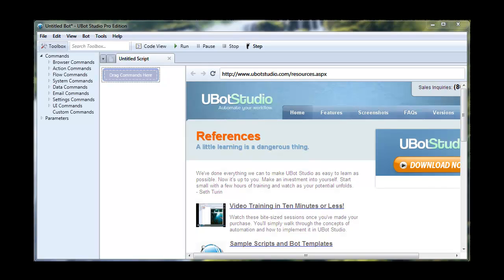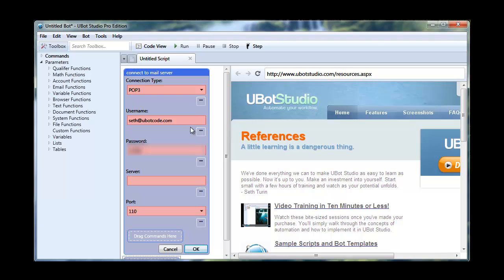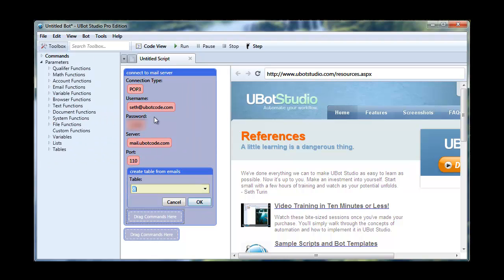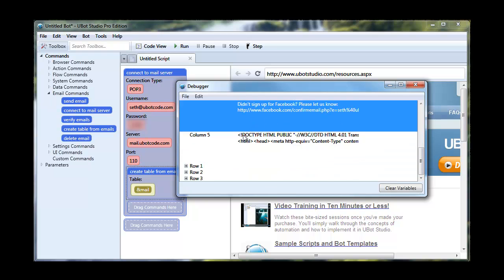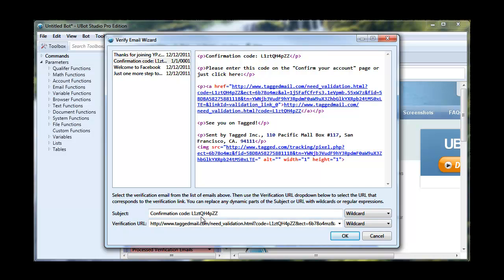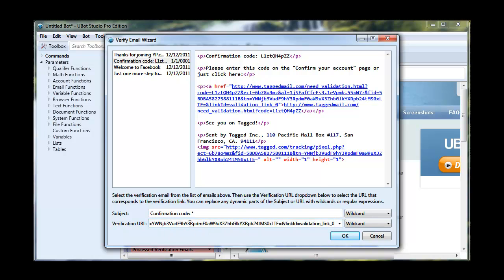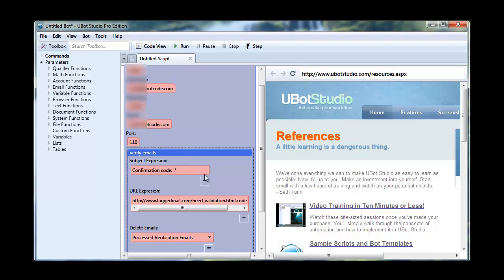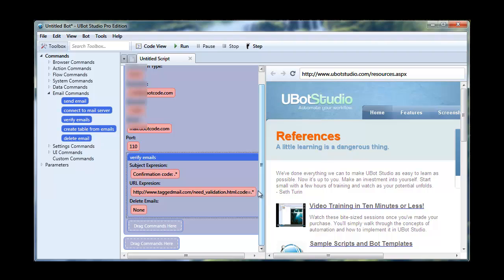UBot Studio's Built-In Email Verification Scans Thousands of Emails in Seconds for URLS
UBot Studio includes an amazing email verification wizard that makes dozens of email functions super easy. You'll be able to create accounts and more in just a few minutes, and never have to worry about how to verify them again. To see how you can now use the email wizard inside UBot to read, scrape, and verify emails with lightning speed, check out this short video I recorded for you: